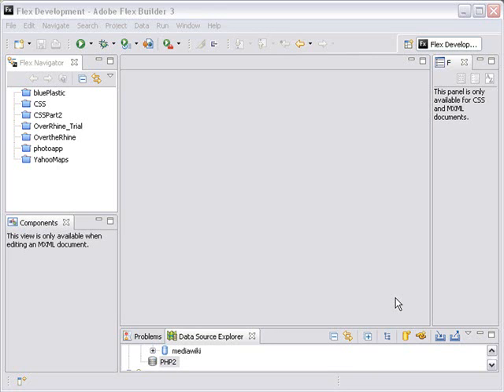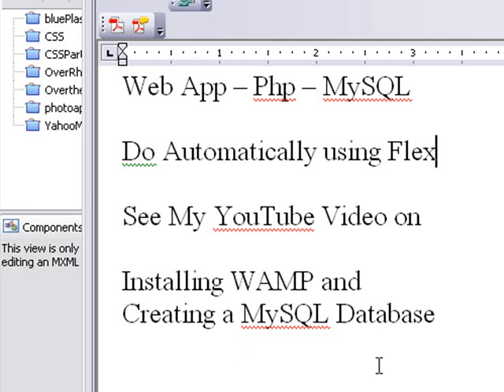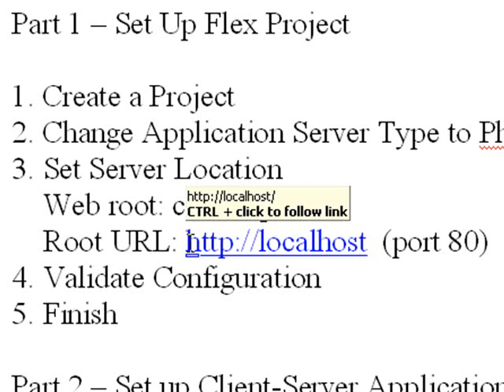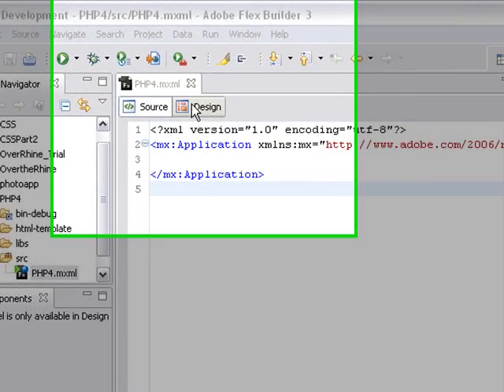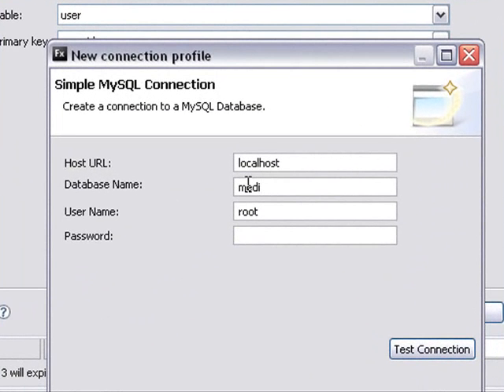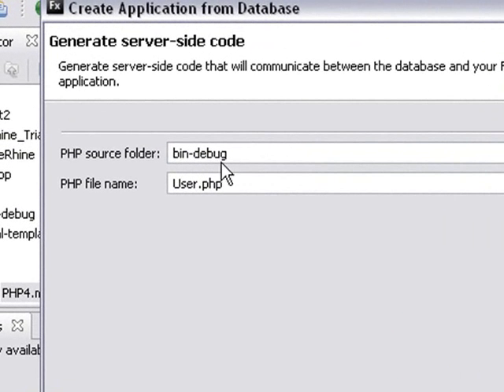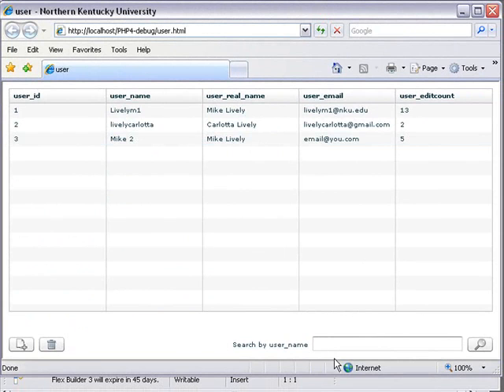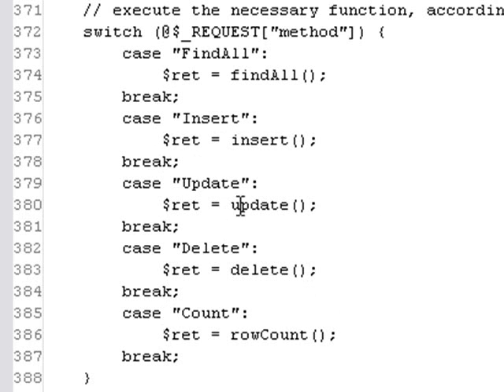PHP - MySQL - Flex 3 Client-Server Application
This tutorial demonstrates how to create what is called a complete client-server web application which consist of a Web Application, PHP, and MySQL. The tutorial shows how to automatically generate the Php necessary to talk to a MySQL data base.

Note: I named the Flex MXML application PHP4. This is just the name of the application not the version of PHP that we are running (which is Php 5) - dumb name choice on my part. Should have called it MyPHPApp.

It was created by Mike Lively at Northern Kentucky University.